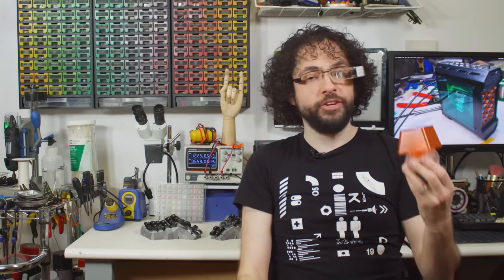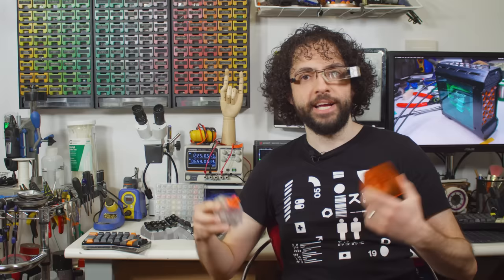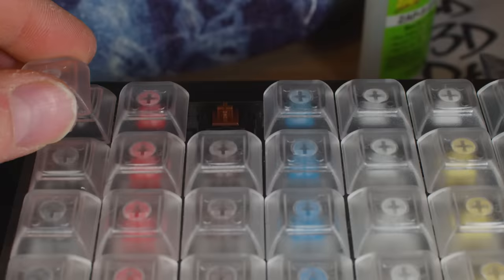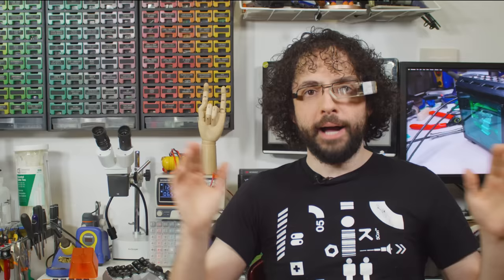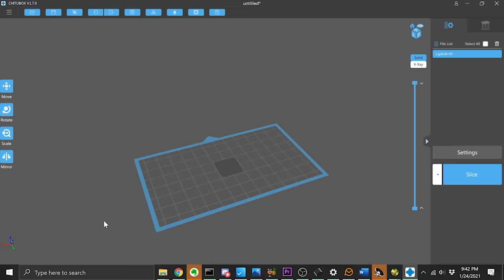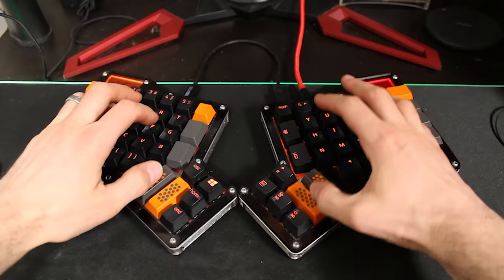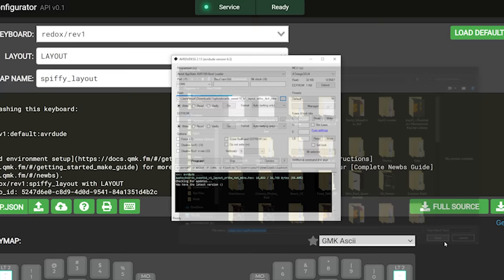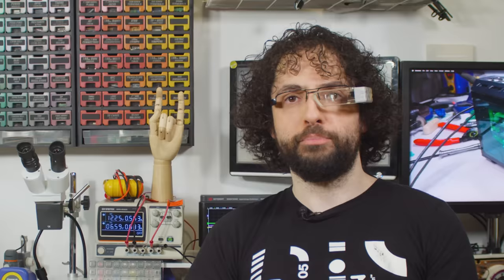How to Build MECHANICAL KEYBOARDS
If you've got $50 and a 3D printer, you can make one of the most satisfying and useful projects on Earth!

This is episode 1 in the How to Build Projects series! Each episode is a crash course on a different high-tech project, chock-full of information to get you started.

Got a project you want to build? Hit the comments or @ me on Discord. The next video in this series just might be for you.

In this episode, you'll learn how to make a mechanical keyboard start to finish, and how to choose everything that goes into it. I explain which keyswitches to use, how to figure out which layout is right for you, and what software to prepare. I finish by building a 3D printed 60% mechanical keyboard start to finish, and things only get a little lewd.

My build is a SiCK-68 60% mechanical keyboard, with Kailh Box Jade keyswitches, Costar stabilizers, and questionable keycaps from Amazon. I didn't show the USB cable, but it's a pink paracord-wrapped mini USB dealio from 1UP.

No one should buy the disgusting materials that went into this project, but if you insist:
- Happy animated women keycaps
- Stylish glowing AND glittery PETG
- Neon Nickelodeon yellow neon yellow PETG

Timetable!
00:00 - So you wanna build keebs
01:24 - What you need
03:17 - Keyswitches
09:25 - Keycaps
11:28 - 3D printing keycaps
12:39 - Keyboard layouts
16:40 - Electronics and Arduino
17:37 - Firmware, code, and QMK
18:42 - Building a keeb, start to end
21:27 - Who paid for this garbage?

Today's soundtrack is Creative Commons licensed and every song has a piano, because pianos have... KEYS!
🎶 "Brush it Off" by Xeuphoria
🎶 "Moonhill" by Suhov
🎶 "Still Here" by Gramatik
🎶 "Happy Song" by Taz Lazuli
🎶 "Sunrise" by Taz Lazuli
🎶 "Different" by Suhov
🎶 "Come On Let's Go" by Le Gang